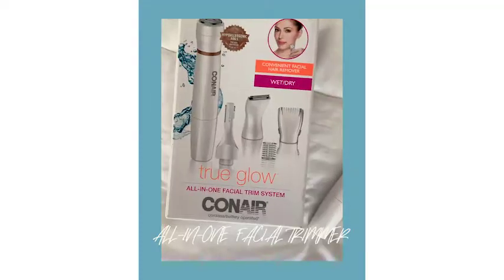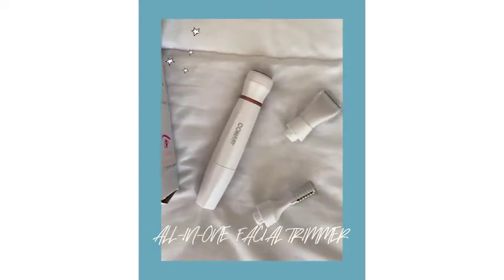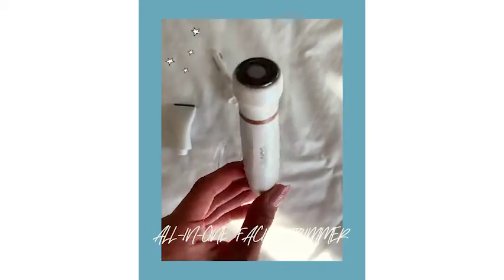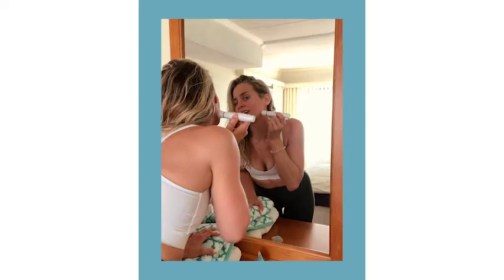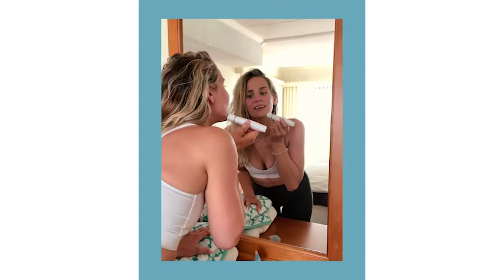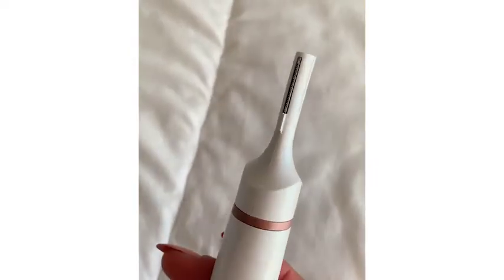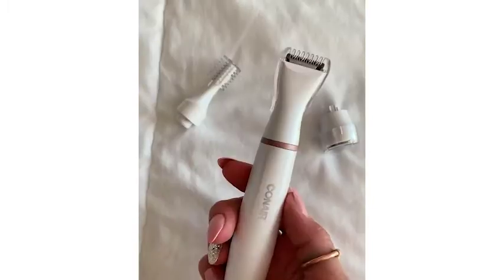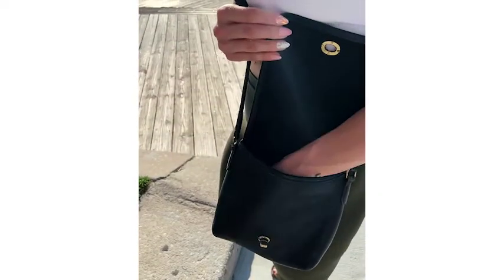Conair® All-in-One Facial Trim System LT85N